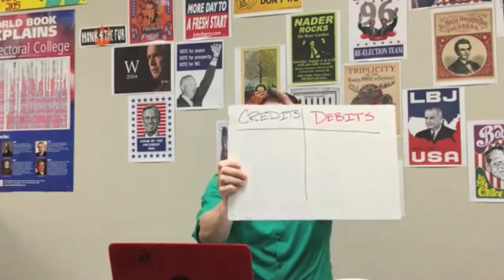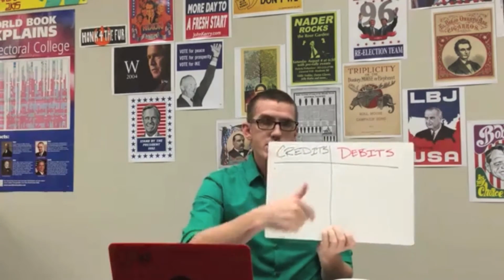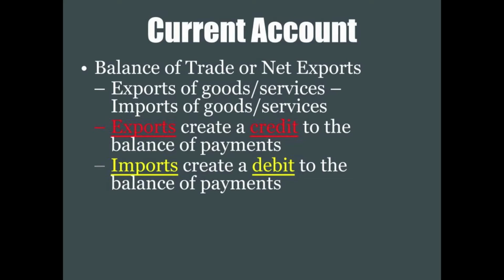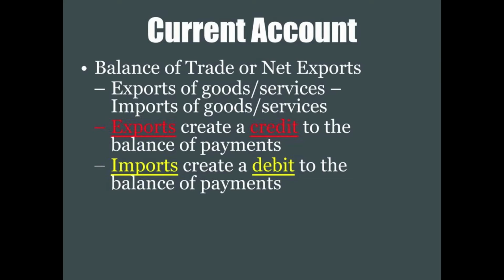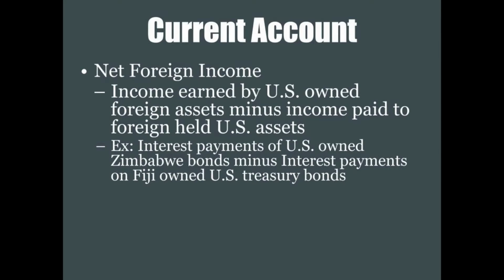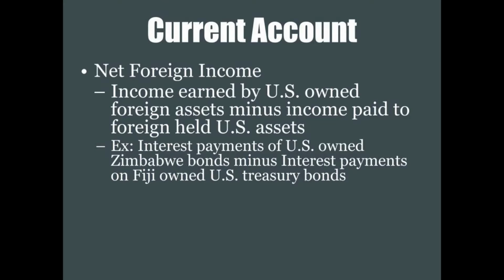AP Macro - Balance of Payments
I cover the Balance of Payments, the credit and debit of currency, a topic needed for AP Macroeconomics.